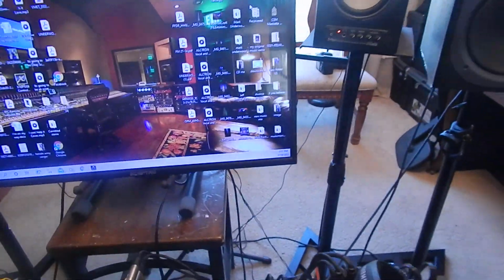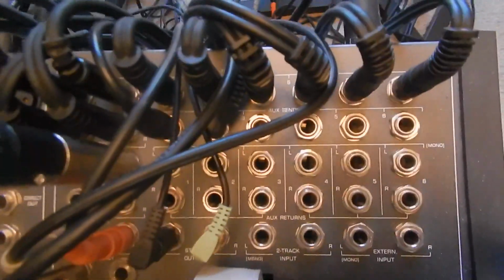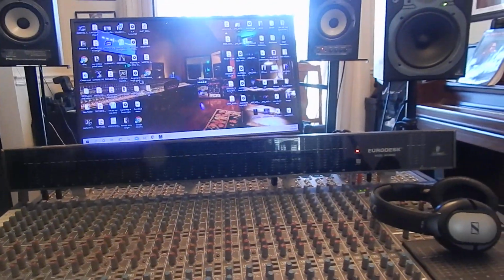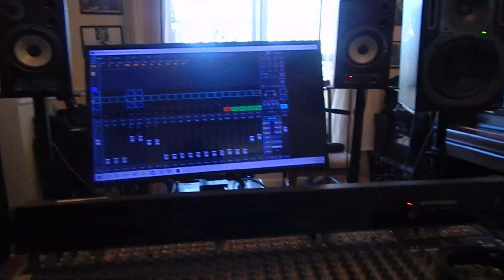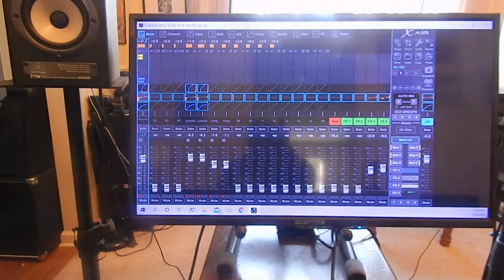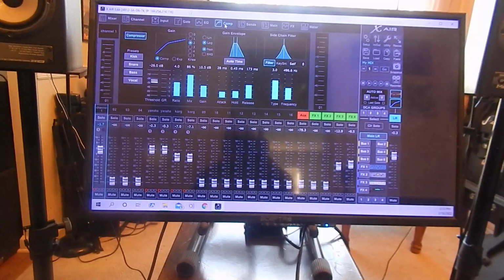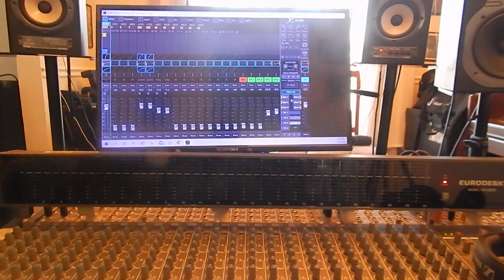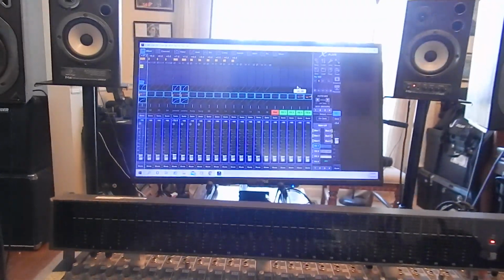digital mixers vs analog mixers - My thoughts